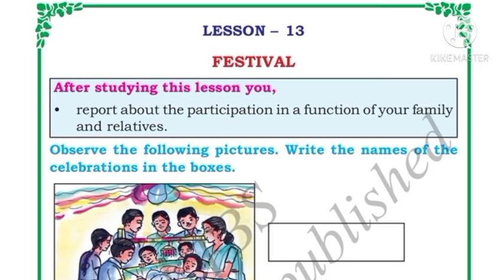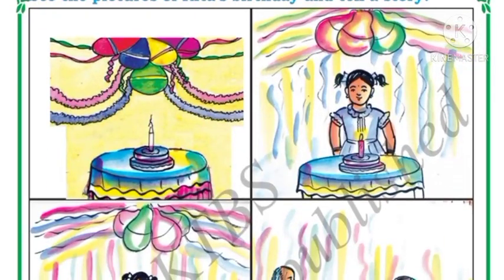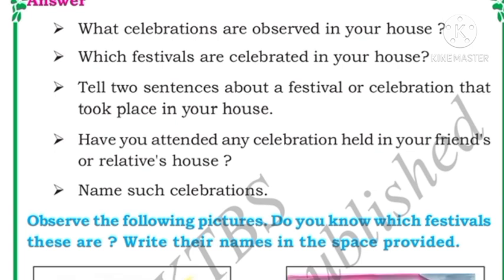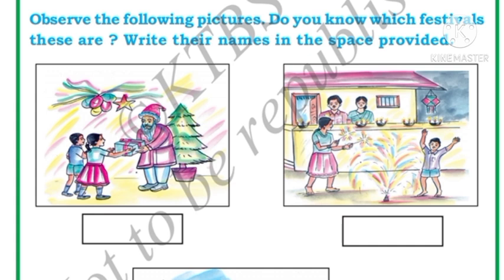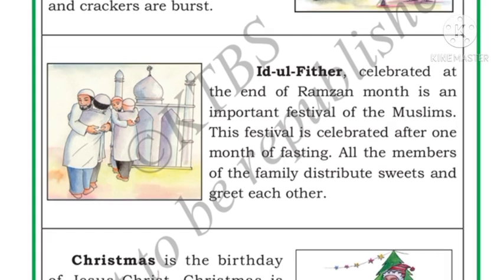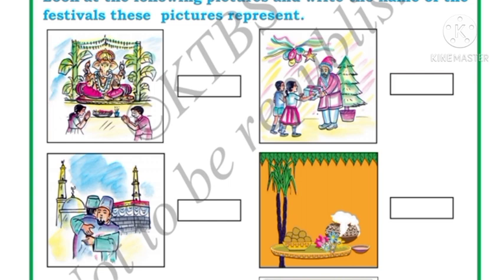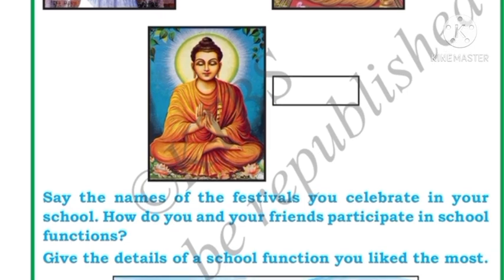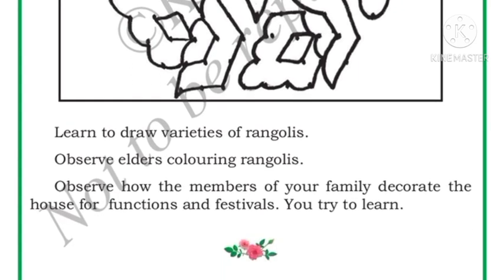Festival Class 2 EVS full lesson explanation and textbook activities Karnataka state syllabus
Family Class 2 EVS full lesson explanation and textbook activities Karnataka state syllabus

Travel Class 2 EVS full lesson explanation and textbook activities Karnataka state syllabus

Our property Class 2 EVS full lesson explanation and textbook activities/ Karnataka state syllabus.

My safety EVS class 2 full lesson explanation and textbook activities Karnataka state syllabus